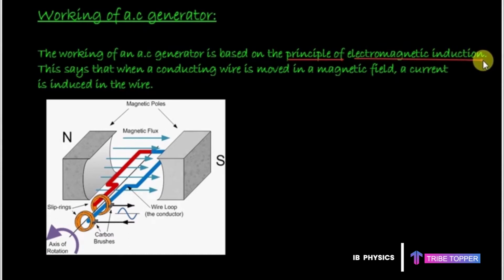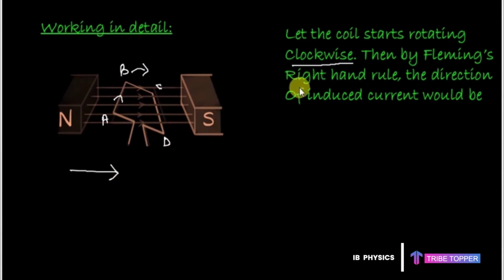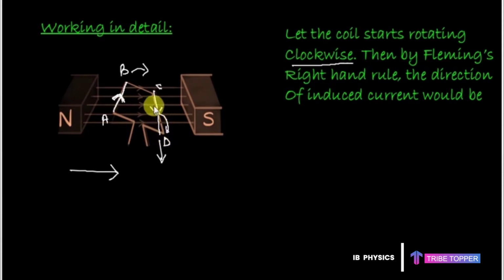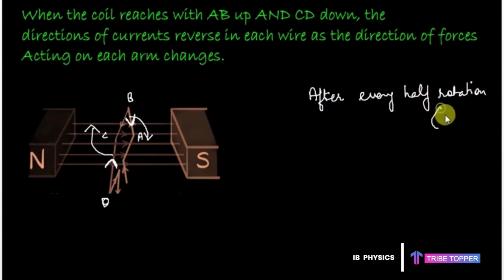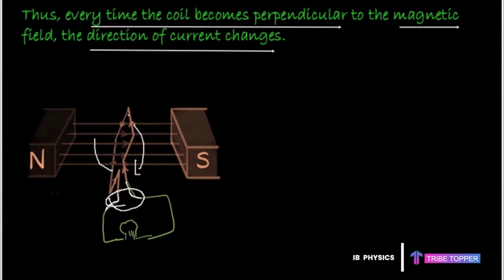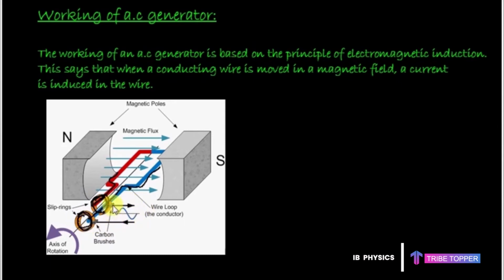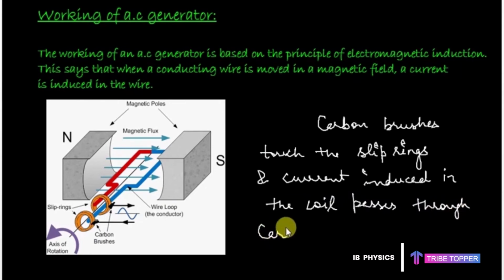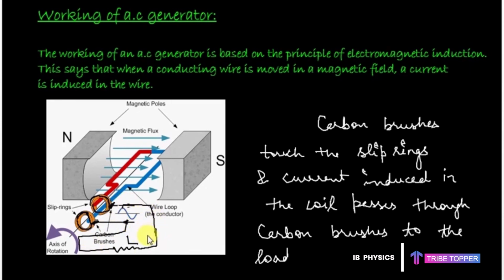IB Physics | Electromagnetic induction - Working of an A.C. Generator | Topic | Tribe Topper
"In this video you will understand the working and the principle of an a.c. generator, Electromagnetic induction, application of e.m.i, inducing alternating current, diagram of a.c. generator, the role of slip rings, function of carbon brushes.
If you have any queries, please comment and we will soon post a video response."